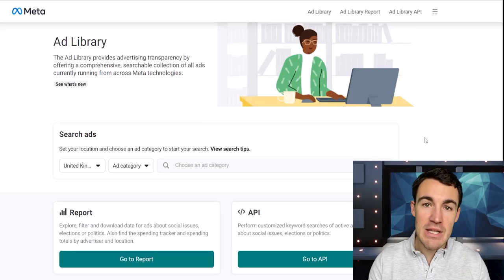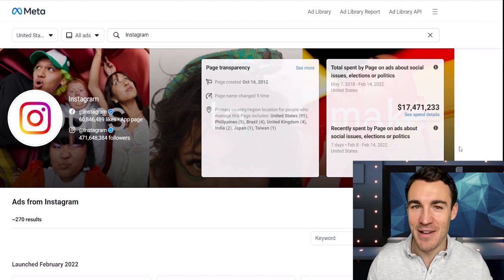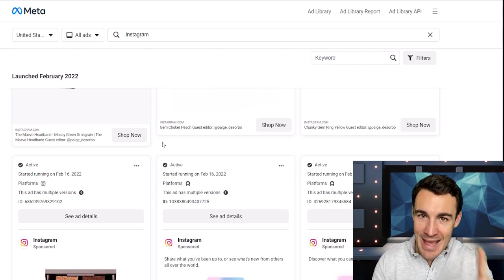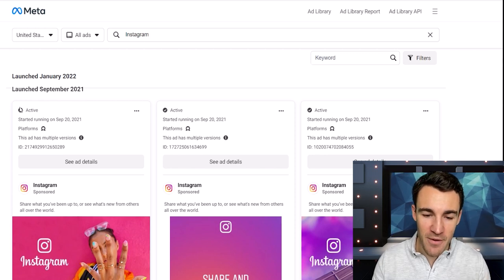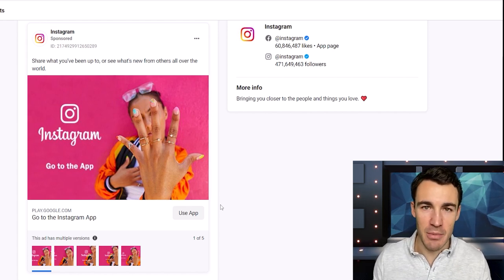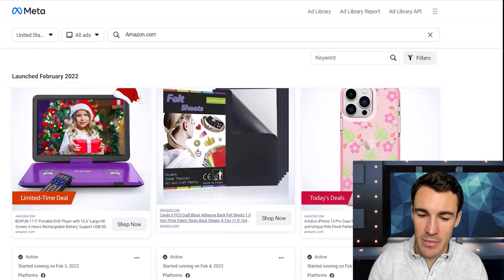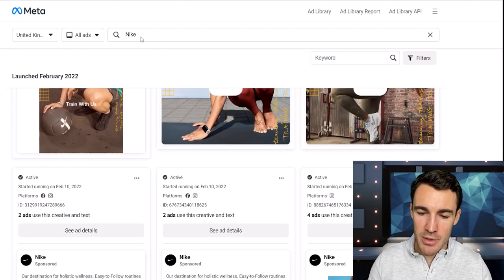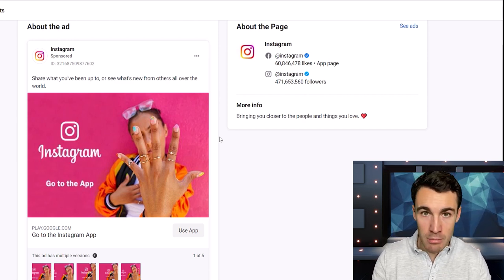Copy This Facebook Ad To Guarantee Success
This is what Facebook advertisers dream of - Facebook ads you KNOW will succeed before you even launch them.

It is possible to create Facebook ads that are all but guaranteed to succeed...

And I show you exactly how to create successful Facebook ads in this video.

It's easy to overcomplicate creating Facebook ad campaigns. But often, the simple Facebook ads strategies work the best.

This step by step, how to create a Facebook ad tutorial may just be what you've been looking for.